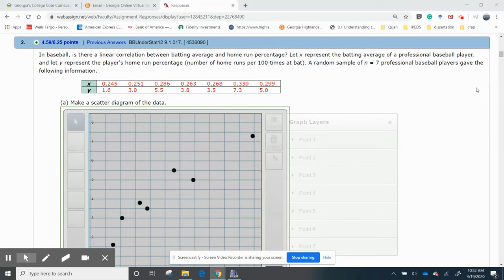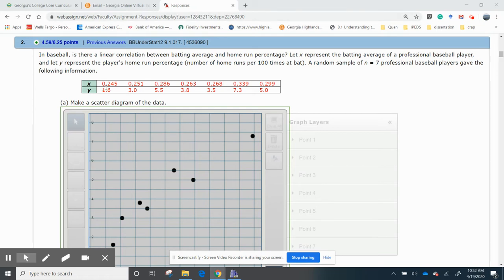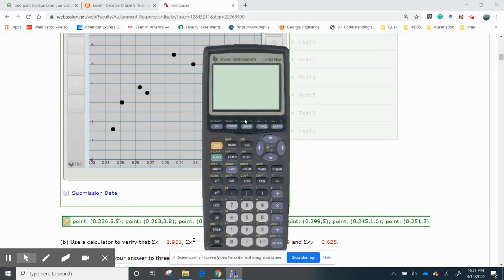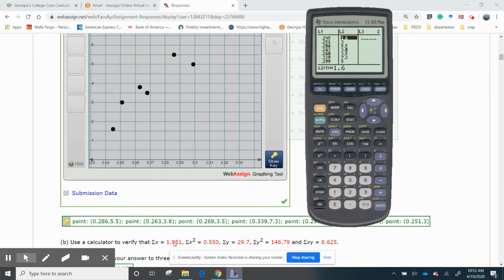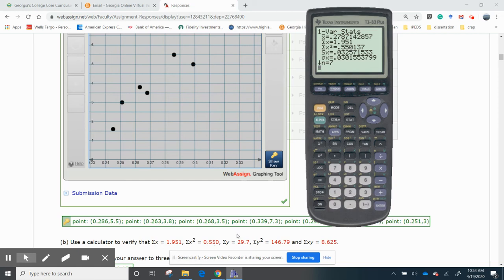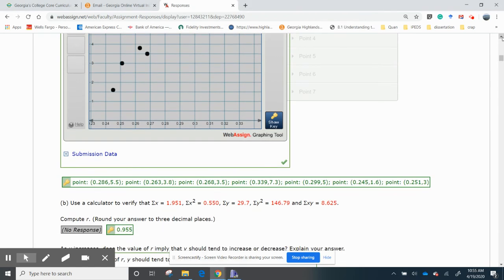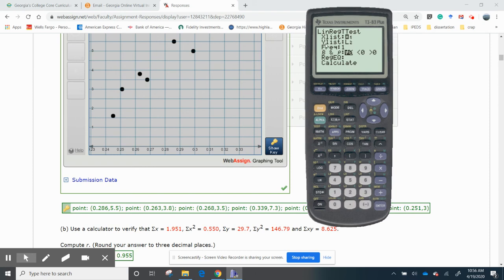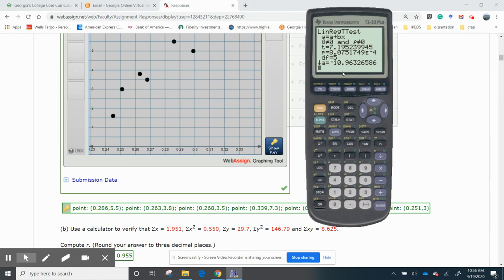Example problem from 9.1